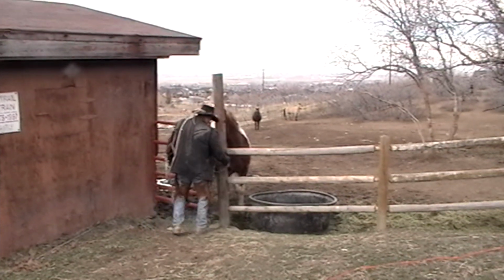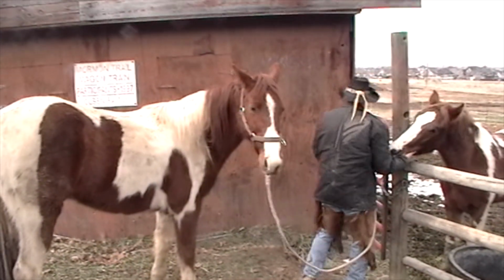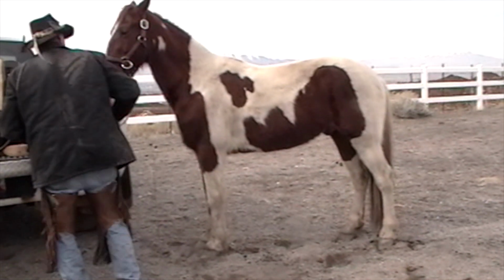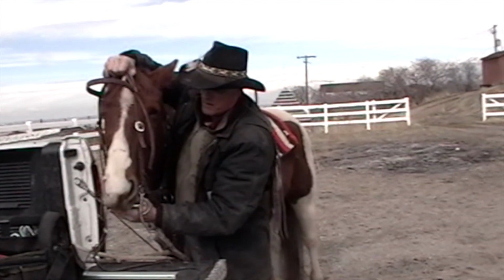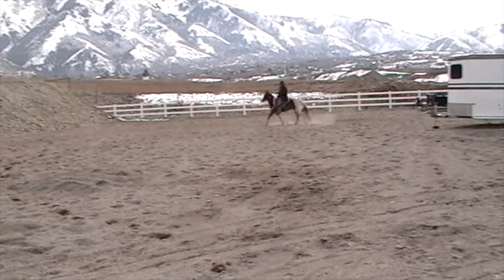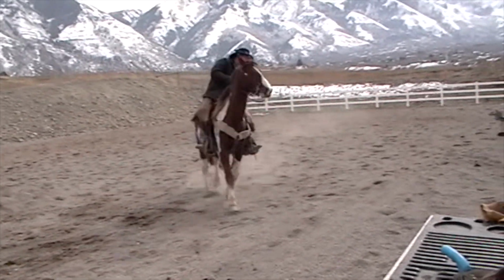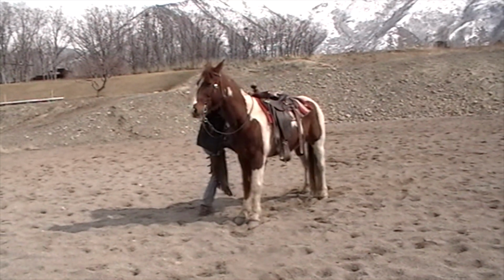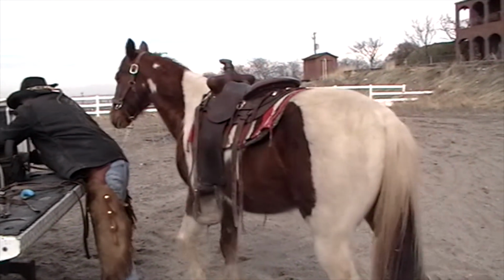Copper Sunset. Tennessee Walker Gelding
Copper Sunset is a 7 year old Tennessee Walker gelding, standing 15-hands. He has a nice build and very good conformation. He has good hooves and is sound in every respect. Copper has a nice run-walk gait that moves along very smoothly at about 5-6 mph. He is an exceptional trail horse that can safely handle even extreme mountain trails. If you are looking for a great trail horse that can get you there and back again, maybe Copper is the one for you. He is offered for sale on westerntrailrider.com. 02/23/2020.